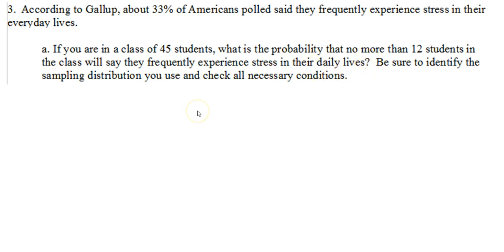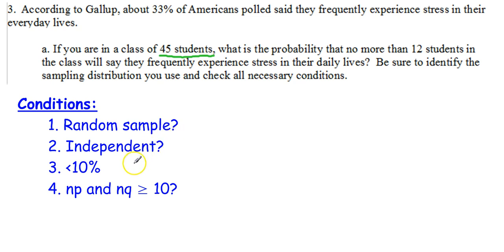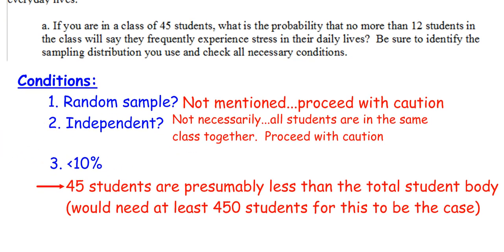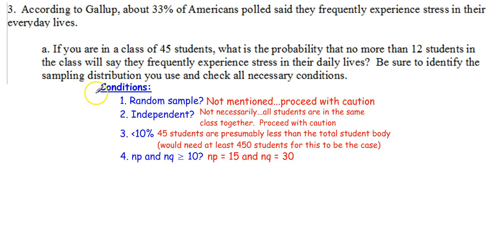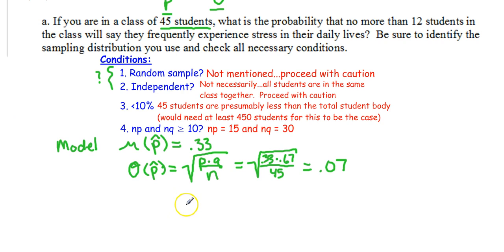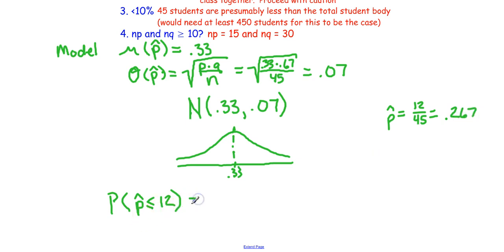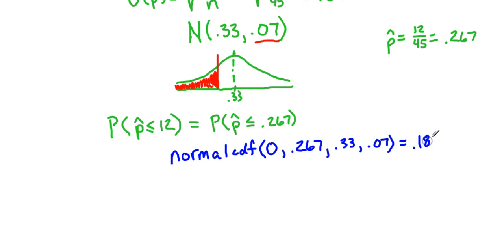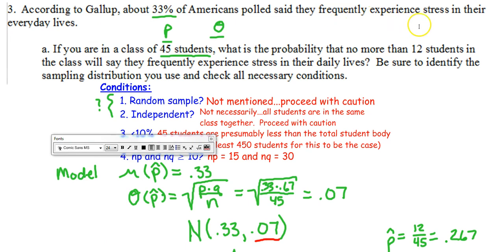AP Stats - Finding Probability of a Particular Sample Proportion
Finding the probability of getting a particular sample proportion, if you know the population proportion.

Chapter 18 & 19 Quiz   Answers Explained   3a